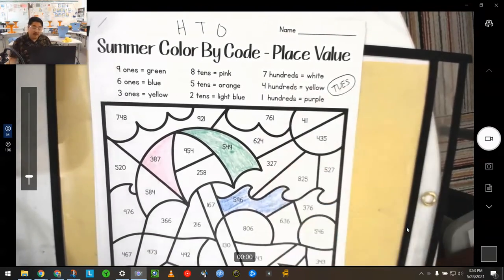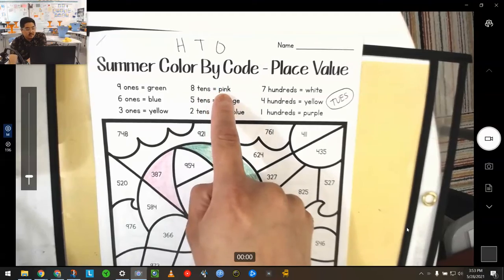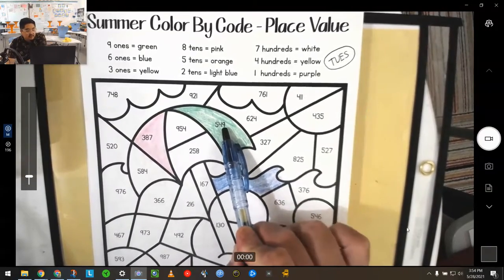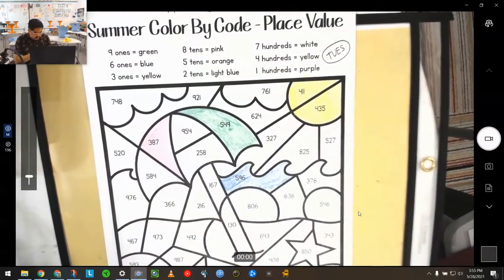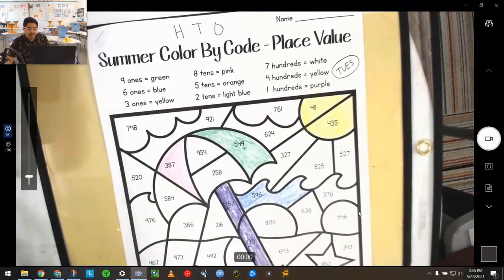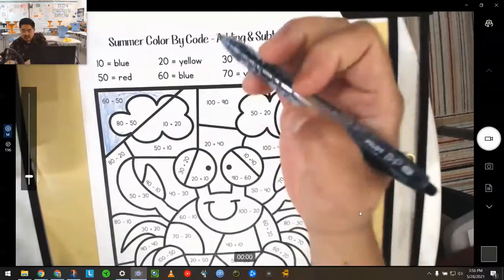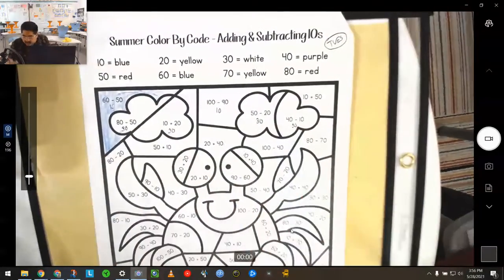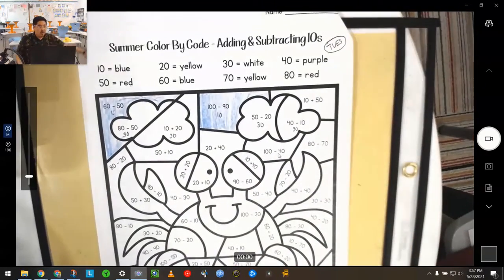Color by the Code - How-To